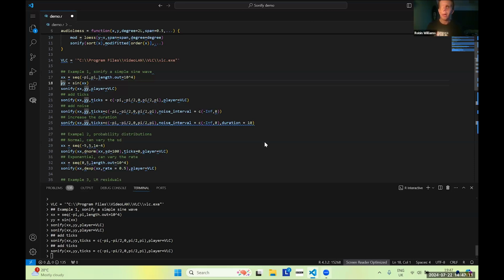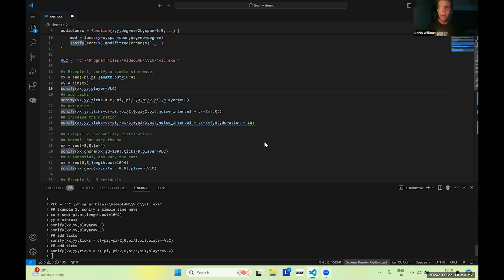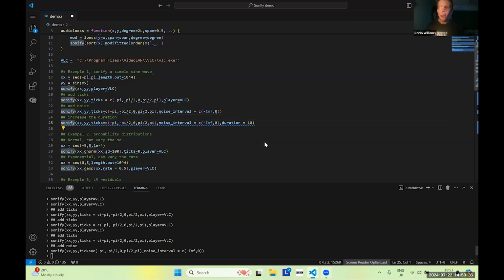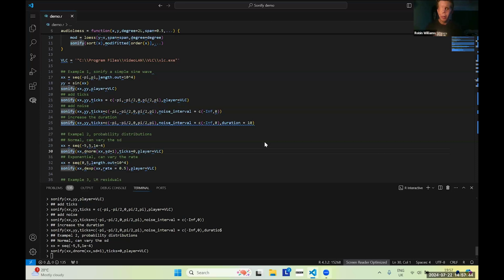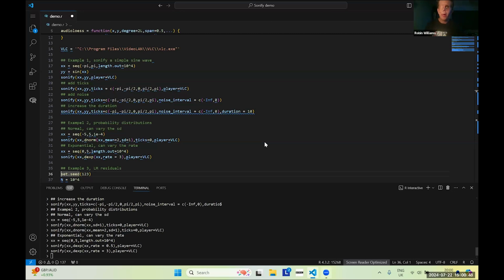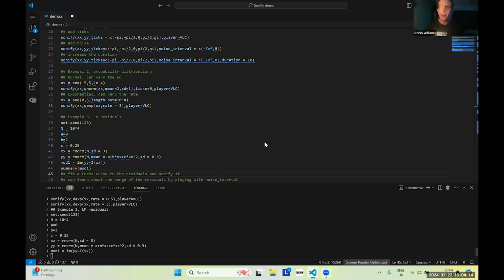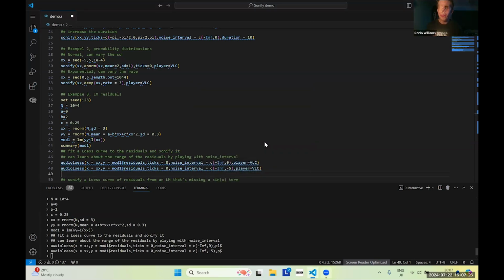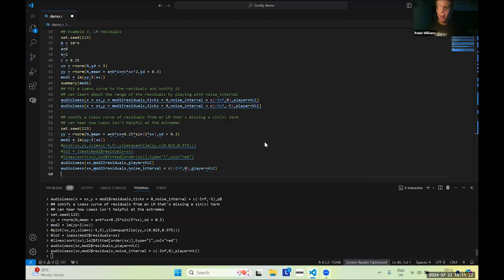Sonification demo: Statistical sensemaking through sound — arXiv Accessibility Forum 2024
Curious how your statistical data can be translated into sound? Watch Dr. Robin Williams, creator of the R package 'Sonify', demonstrate its use for statistical analysis.